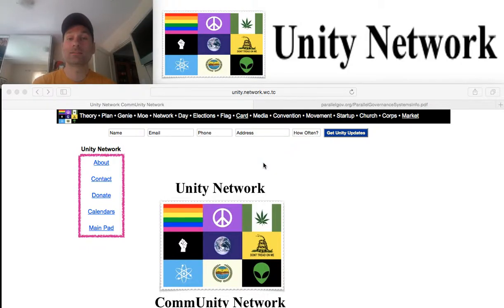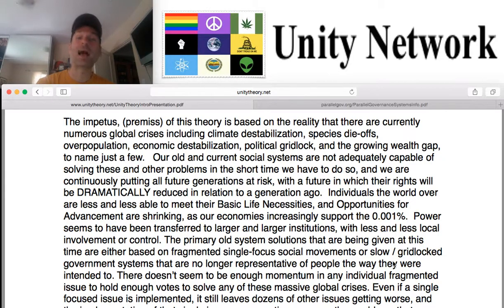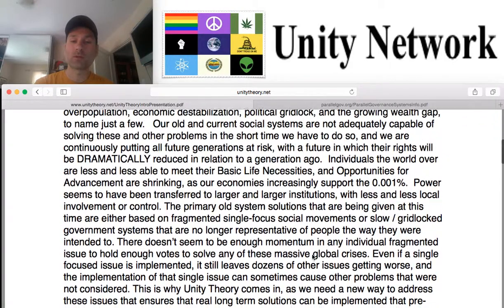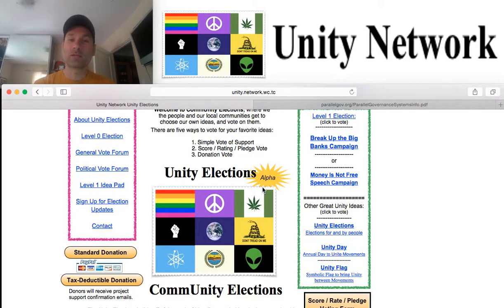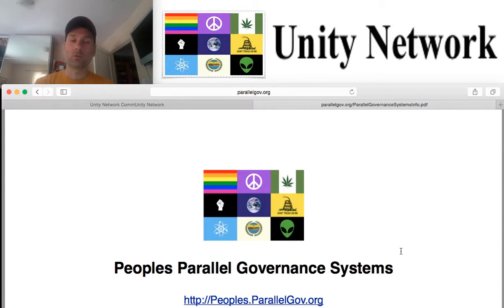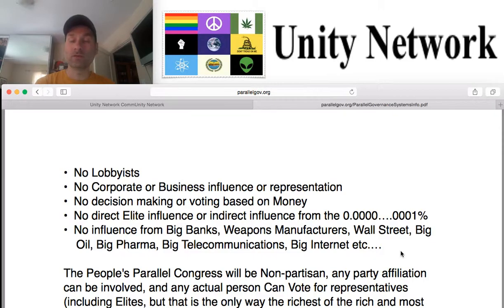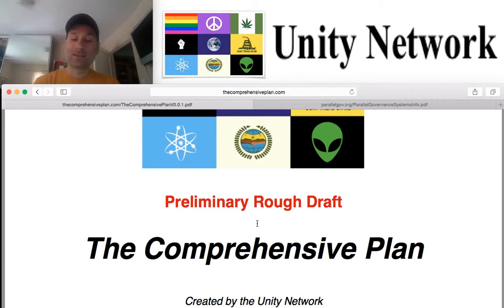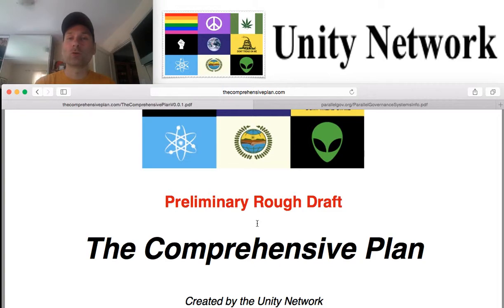Introduction to Unity Network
This is an Introduction to the Unity Network. We cover all the basics for our vision of a comprehensive plan to transform society to work better for everyone.  You can also see our Problems and Solutions videos at these links: